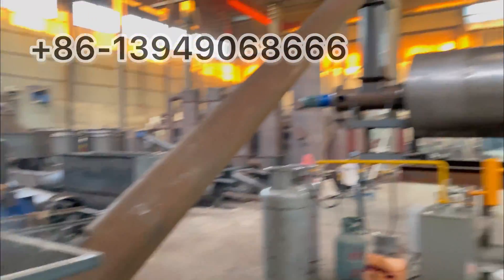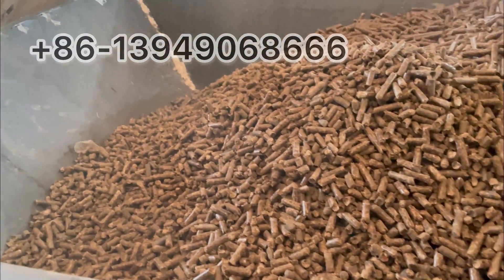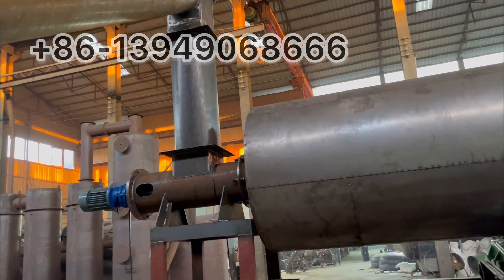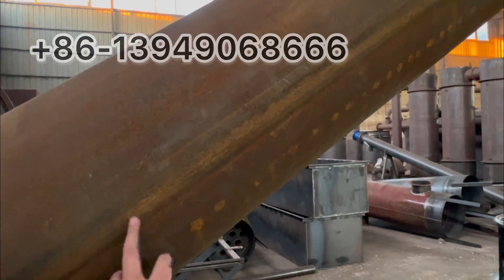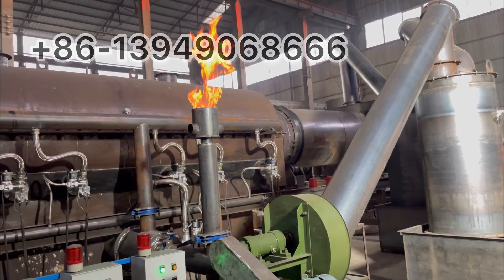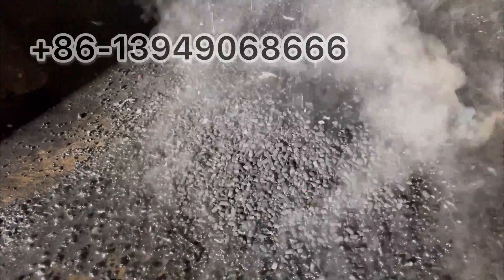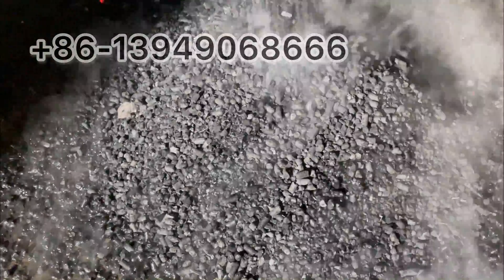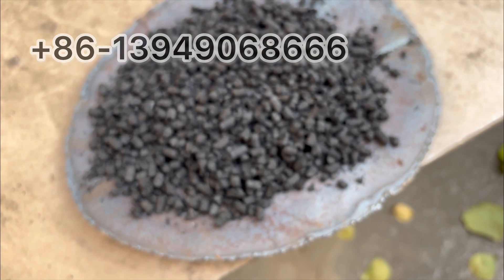Can Wood Pellets use Rotary Drum Carbonization furnace to produce Charcoal?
There's customer want to change wood pellets to charcoal at high capacity, like 3ton/h, 6ton/h. In order to save factory land area, and also use less qty carbonization furnace( normally we need use horizontal batch type carbonization furnace), we can use rotary drum continuously working carbonization furnace.

But the difficulty is rotary drum continuous carbonization furnace working need use screw conveyor for feeding and discharging, because we are using " materials sealing" method to seal the feeding and discharging part. So screws will break pellets to shorter length. But will not all become powder.

If you have same request, pls watch the video to check the final output product. If it's acceptable for you, let's discuss in details about your request!